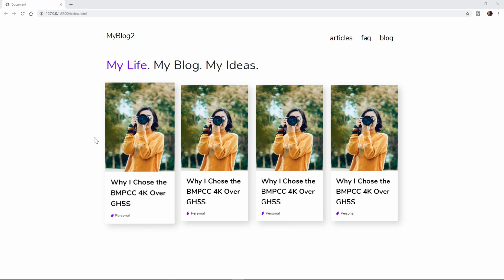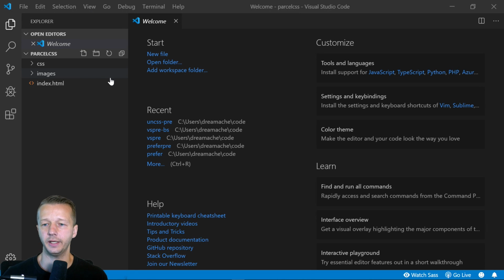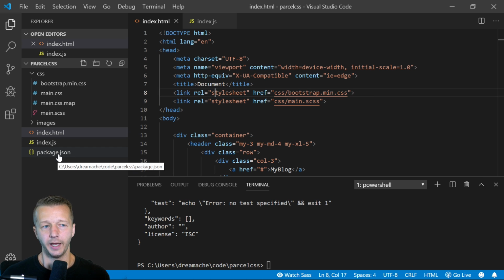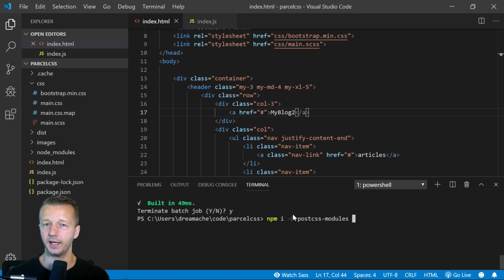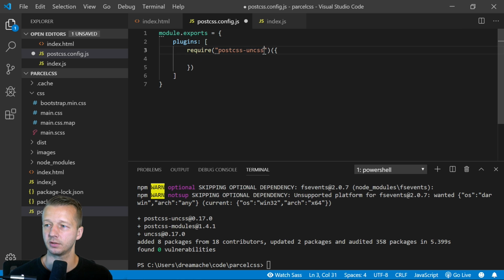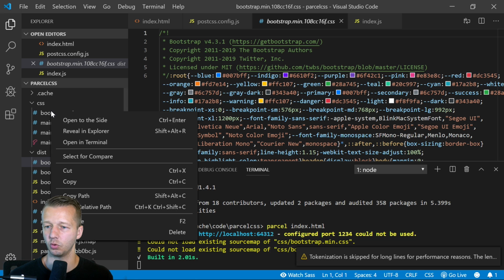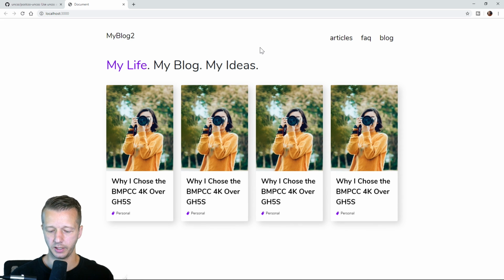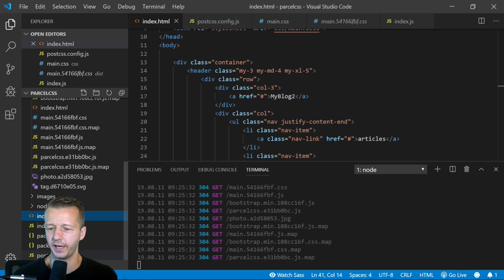UnCSS your CSS! Removing Unused CSS with PostCSS & Parcel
- Use code 'DESIGNC19' to get $20 credit on your new Linode account!
-- Last week I released a video discussing Bootstrap. In this video, I mentioned I used PurgeCSS to remove unwanted CSS, which resulted in a drastically smaller file size. Today, we're going to use a similar tool called UnCSS with the help of PostCSS to do just that.

PostCSS allows you to chain together a number of CSS tools.

You can use PostCSS in a number of environments, and for this one, we're going to use Parcel (You can also use Gulp, Grunt, Webpack, etc..).

Uncss comes with a plugin that allows it to work with PostCSS, which is what we'll use. Uncss simply compares your HTML against your CSS, and removes any unused CSS rulesets.